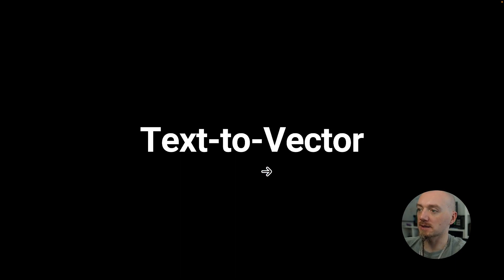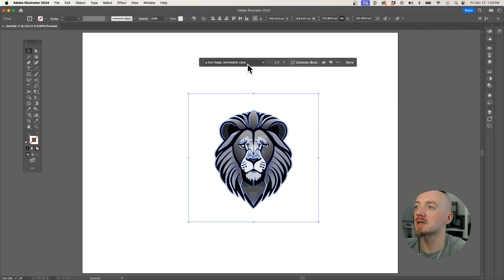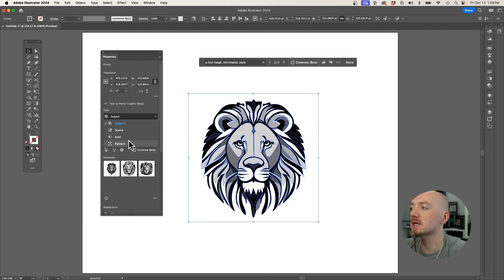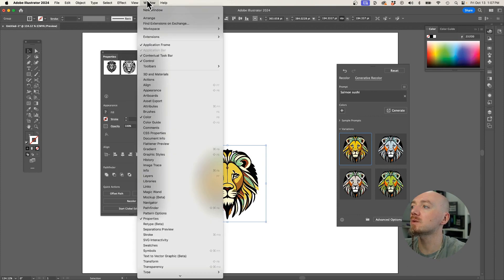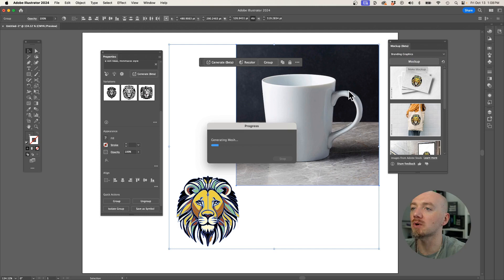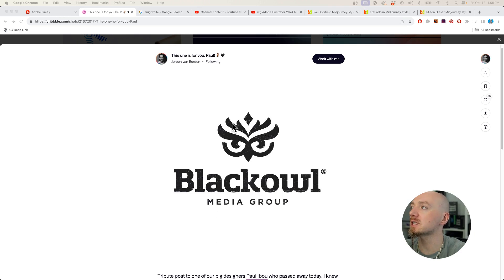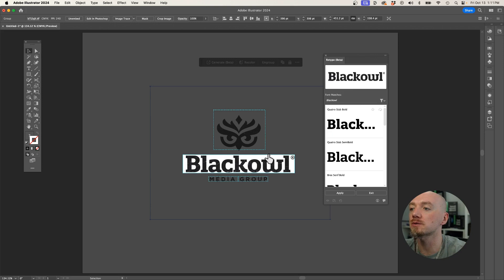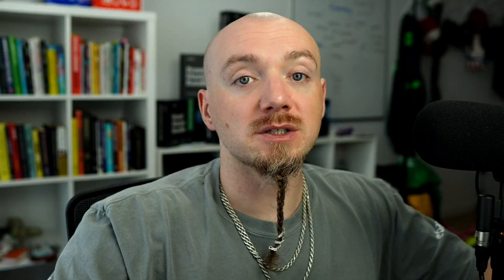Top 3 New Features in Adobe Illustrator 2024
This is a video about Top 3 New Features in Adobe Illustrator 2024

Contents:
00:09 1. Text-to-vector
01:06 2. Mockup Beta
01:53 3. Retype Beta
02:41 Conclusion